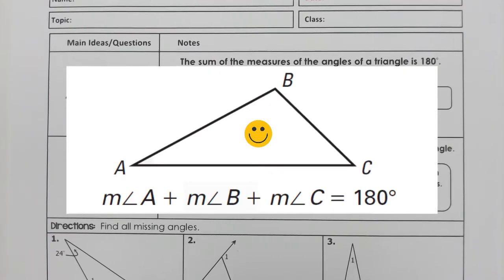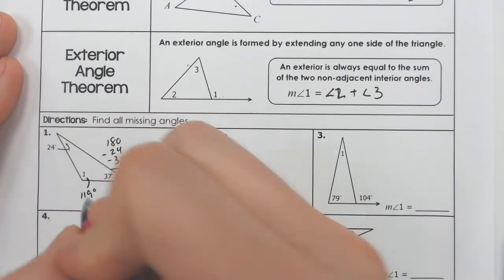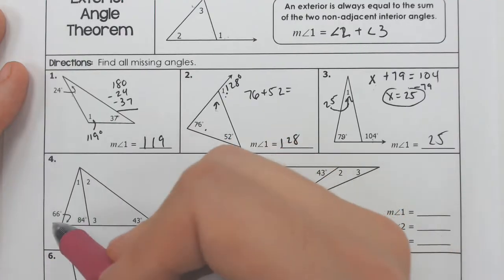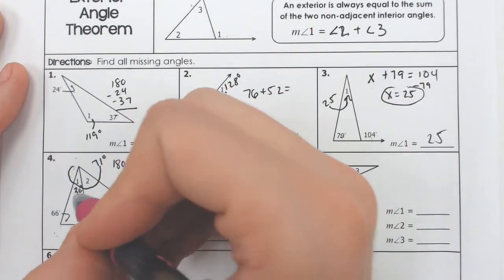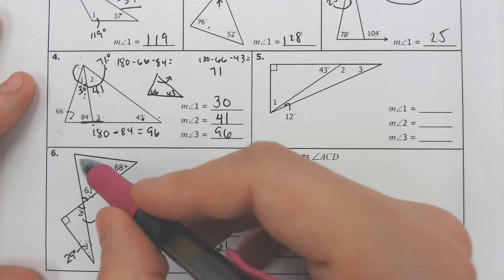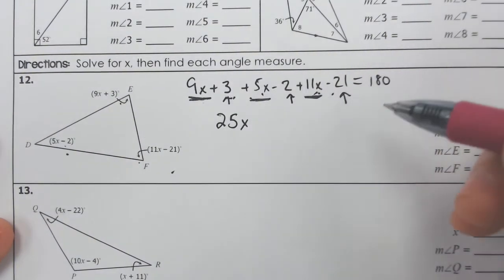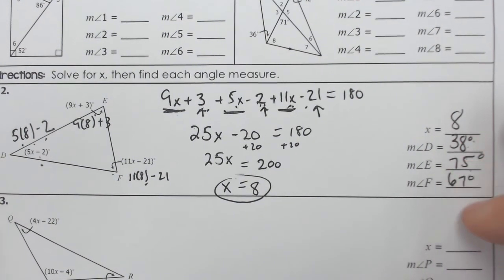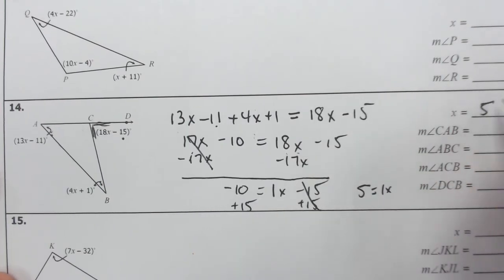Triangle Sum & Exterior Angle Theorem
Find the interior and exterior angles of a triangle.
Math with Sohn